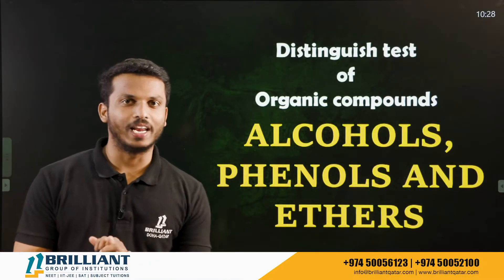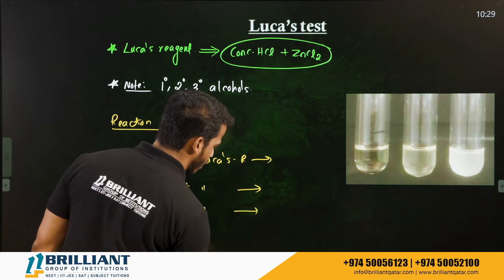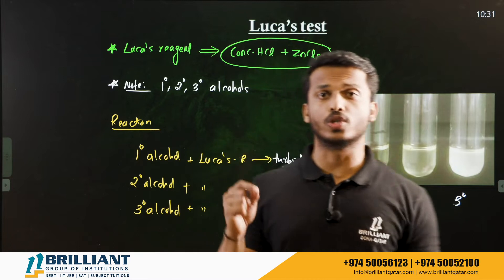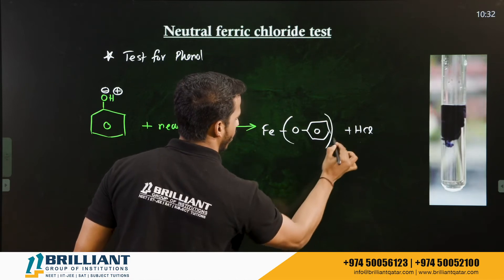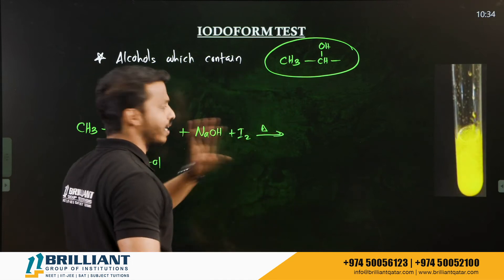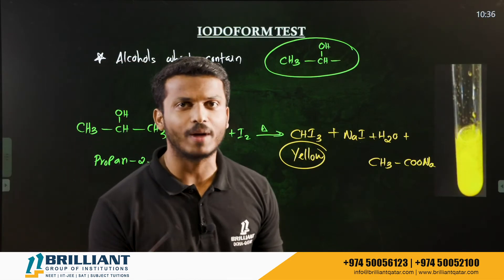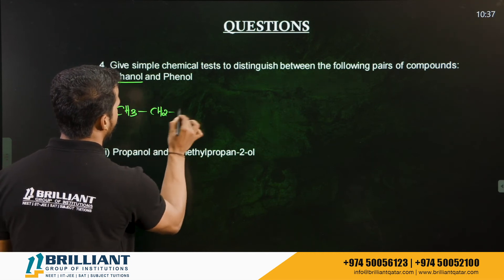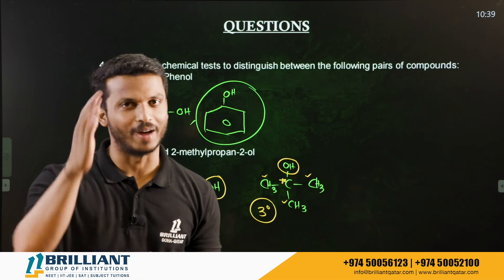Alcohol Phenol Ether | Lucas Test | Iodoform Test | Neutral Ferric Chloride Test | CBSE 12 Chemistry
Our video lecture will discuss the Topics: Lucas Test, Iodoform Test, Neutral Ferric Chloride Test, from Alcohol Phenol Ether, CBSE 12 Chemistry for the upcoming Board Exam, and NEET Preparation, published by CBSE Expert Teachers of Brilliant Qatar. Students who are looking for a better solution to understand & revise the complete syllabus can go through this video to score more marks in their examinations.

➡️ Class: CBSE 12
➡️ Subject: Chemistry
➡️ Chapter: Alcohol Phenol Ether
➡️ Topics Name:  Lucas Test, Iodoform Test, Neutral Ferric Chloride Test (Distinguish test between alcohol and phenol)